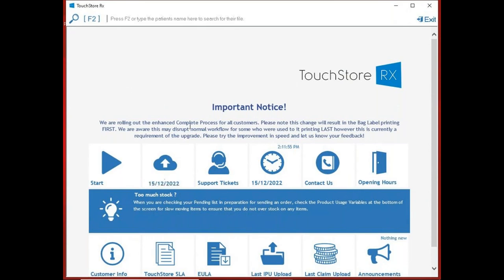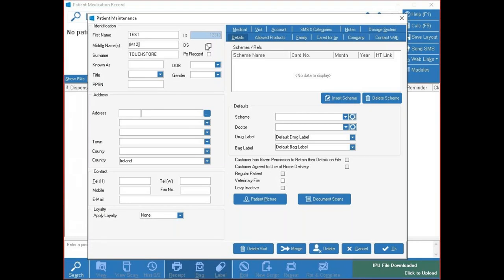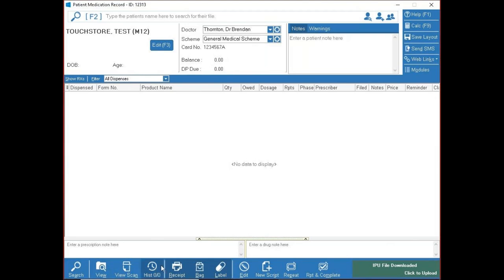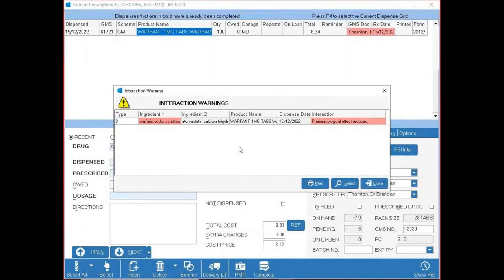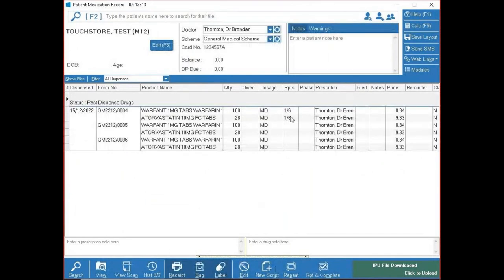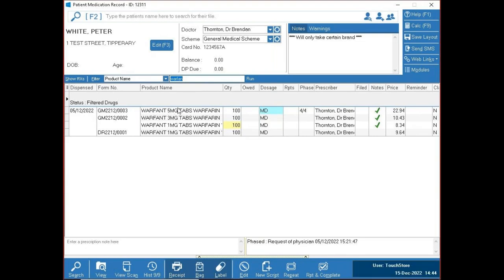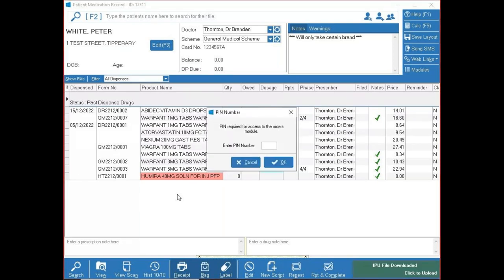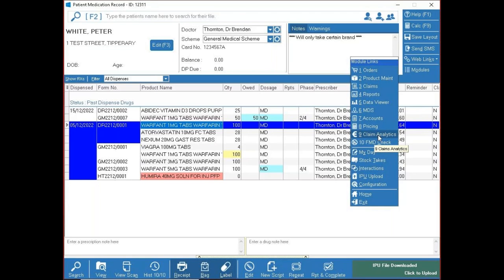Clarity Locums - Locum pharmacist and Locum technician TouchStore training - December 2022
Clarity Locums is the UK and Irelan's number one Locum pharmacist agency - this is a recording of our training webinar with Touchstore from December 2022